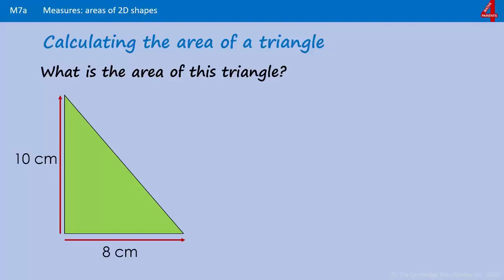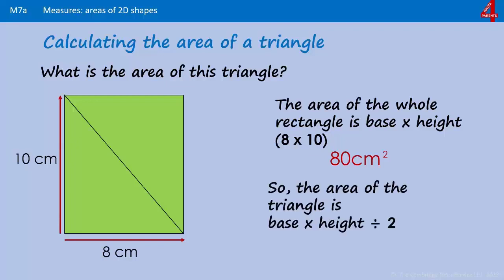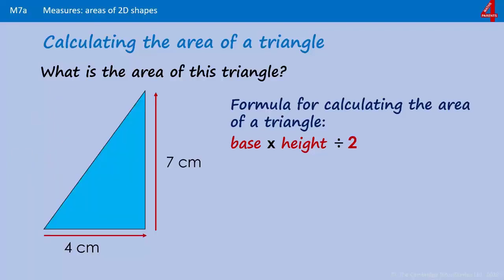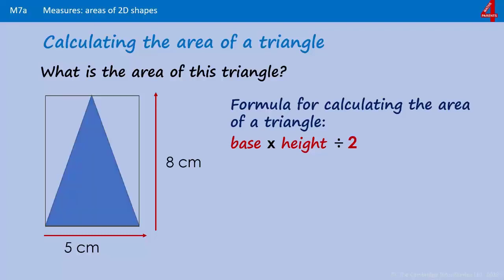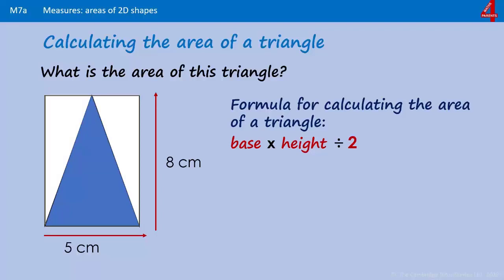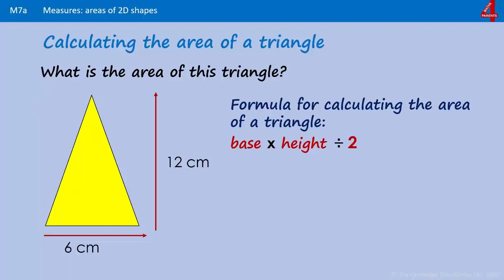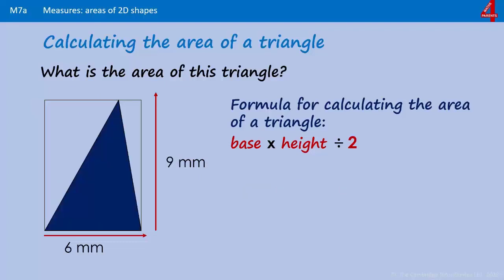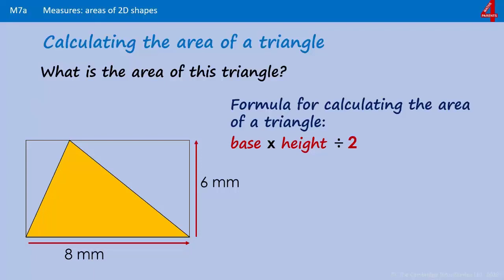Calculate the Area of a Triangle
Introduces the formula for calculating the area of a triangle, starting with right-angled trianges, then using isosceles and scalene triangles.

Corresponds with the Key Stage 2 Mathematics Test Framework
Strand: Measures
Content Domain: 6M7b - calculate the area of triangles